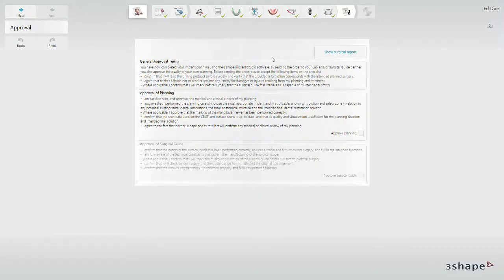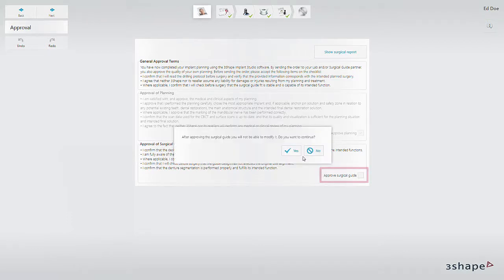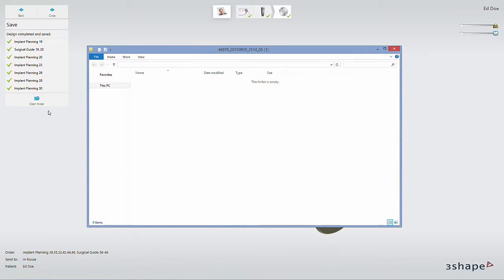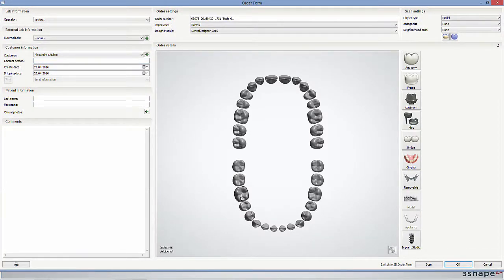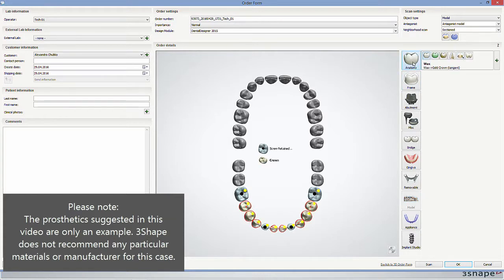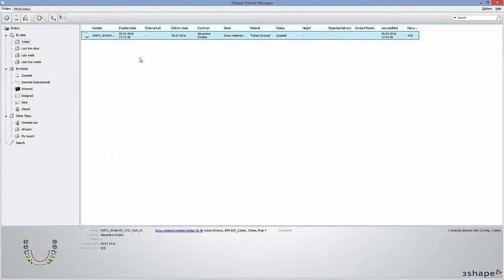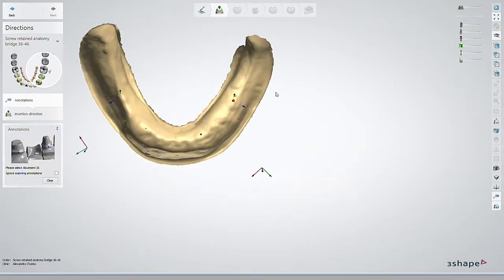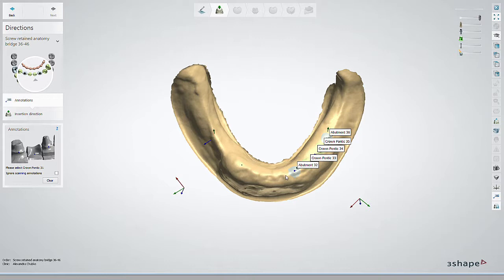3Shape Implant Studio - Prosthetics Design for Edentulous Cases